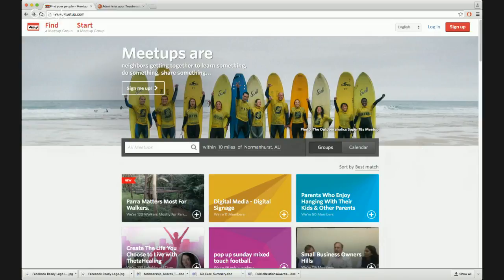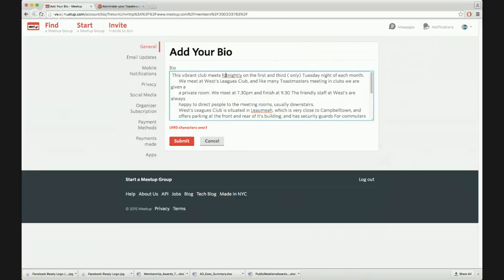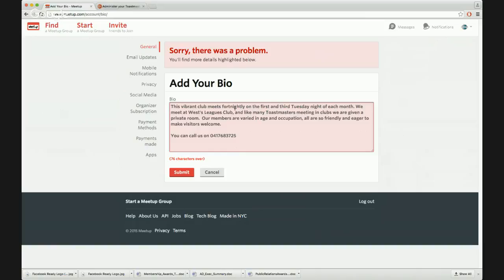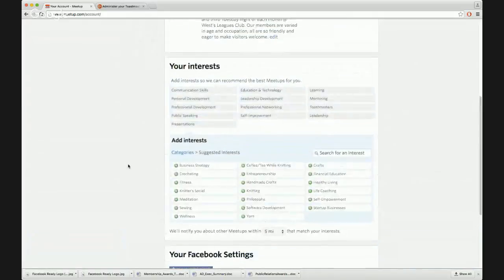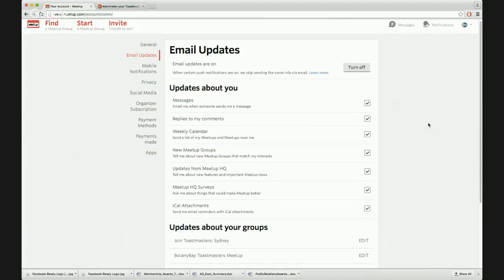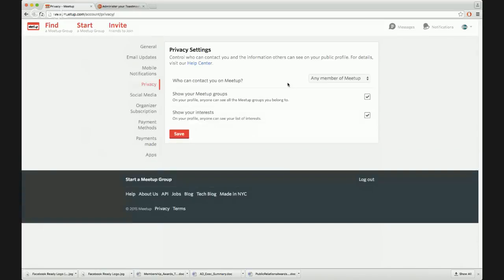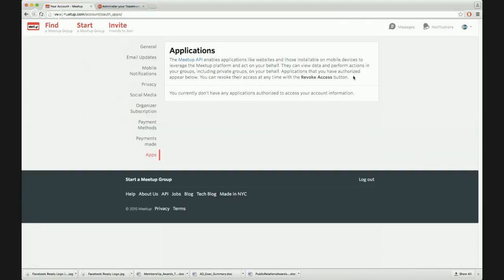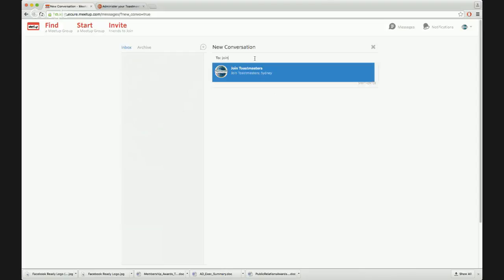Administer your Toastmasters Club's Meetup Account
Want to update the login details on your Toastmasters Club's Meetup Account? How about adding a bio about your club? This video will show you all this and more.